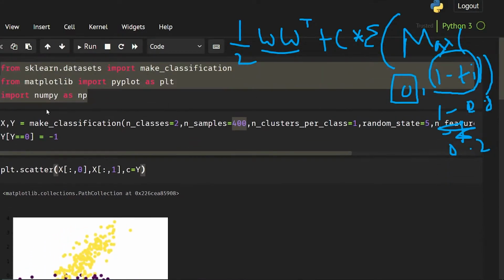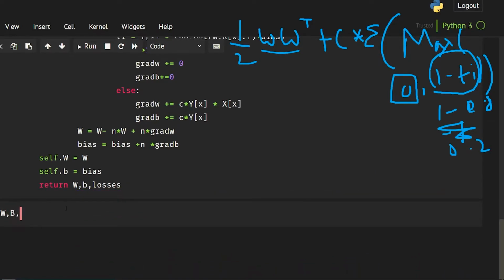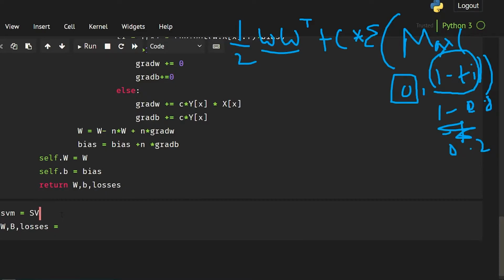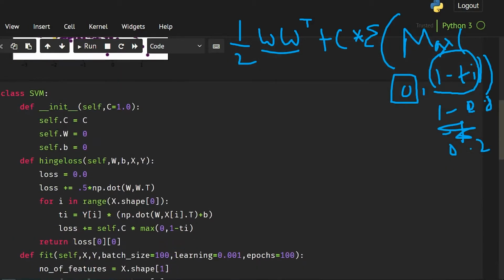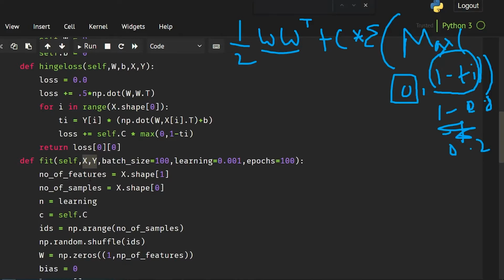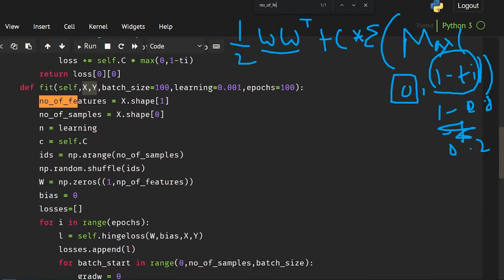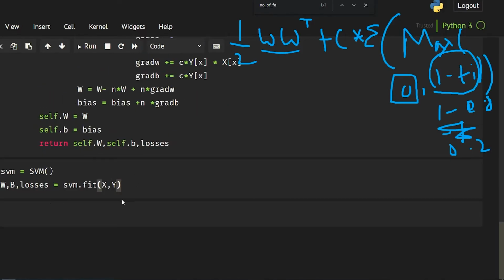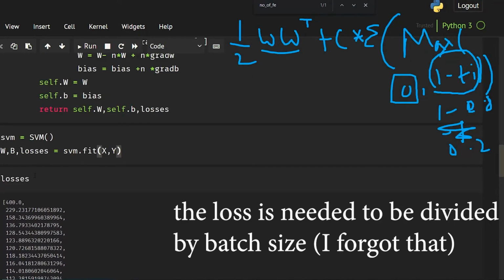Implementing SVM from Scratch Part 3- (Machine Learning)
In this video, we will implement svm algorithm from scratch part-3.

(Did not mean to make a video this small, just didnt realize while editing part 2 that only this much is left.)